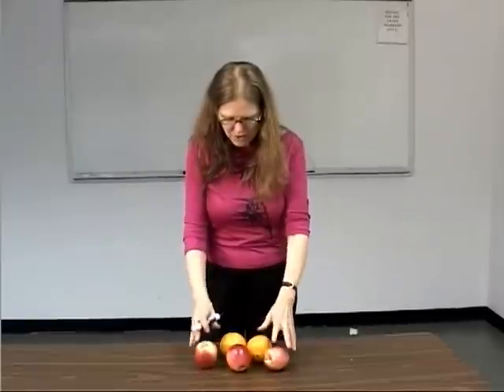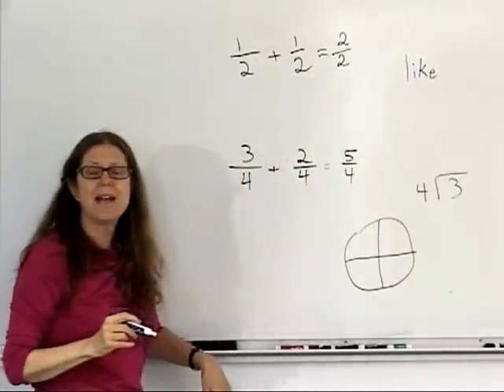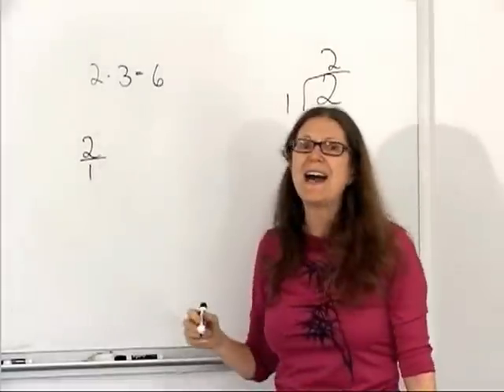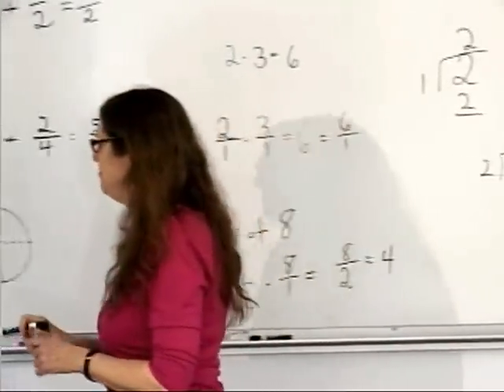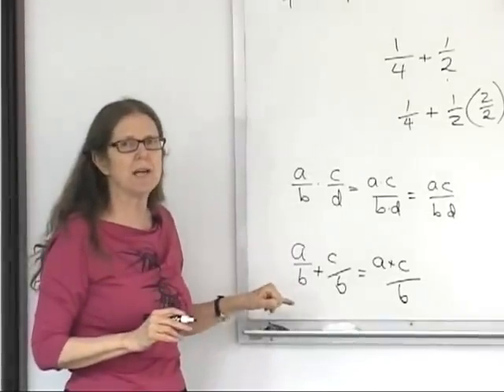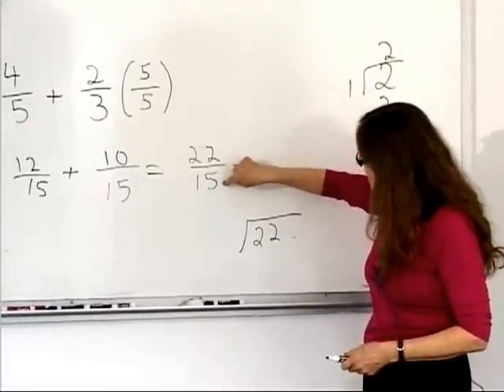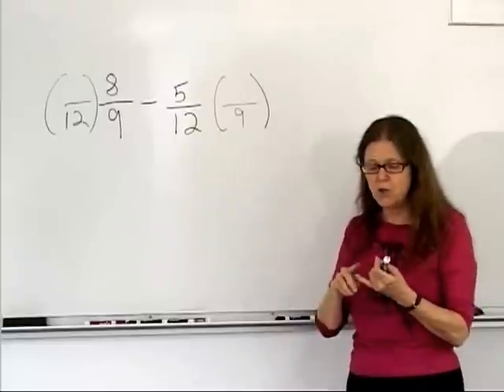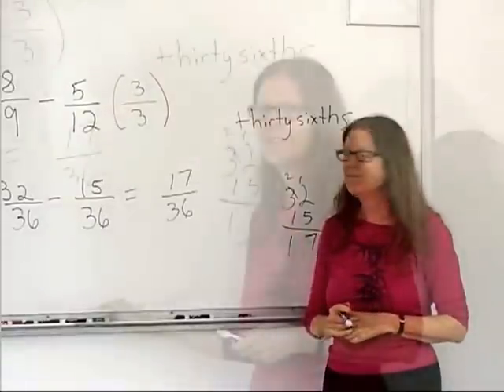Adding and Subtracting Fractions: Math Lesson by Barbara Bernstein